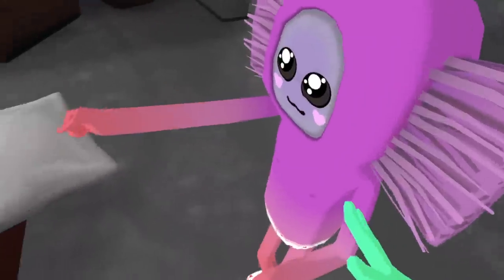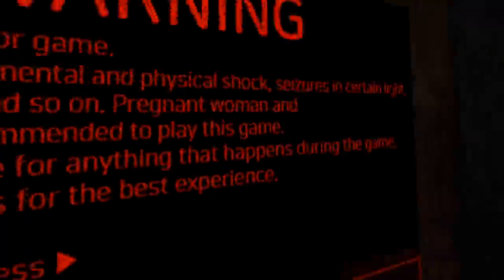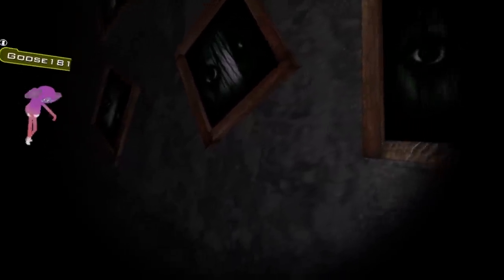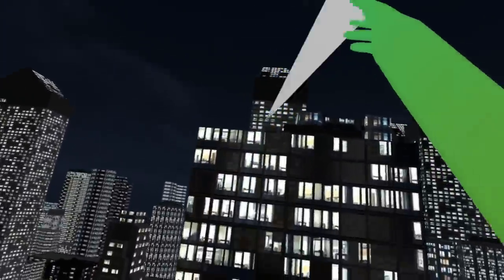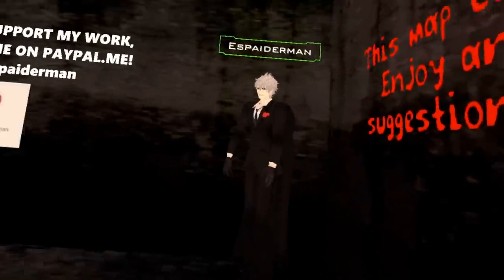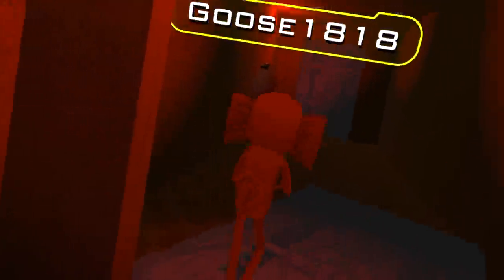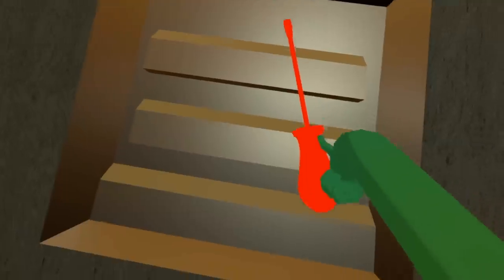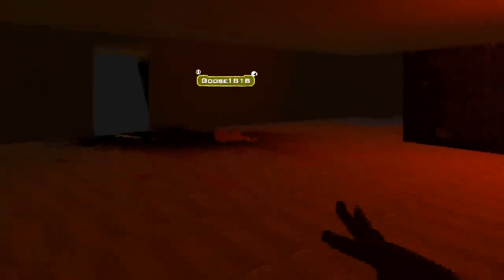spoopy horror games.. (VRChat)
More VR Chat guys!! SO much fun and GOOSE returns with some horror maps!!

Join me, my dog Kopi and other friends on our adventures in video games. - I play lots of different games from Minecraft, ROBLOX, FNAF VR, Who's Your Daddy and Subnautica: Below Zero to your favorites or just plain random mobile games, indie games and more!